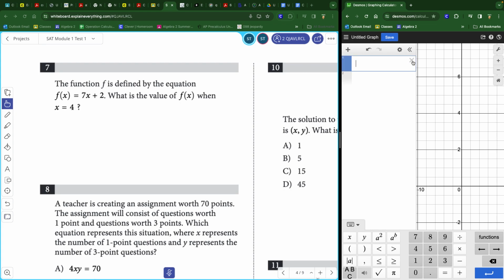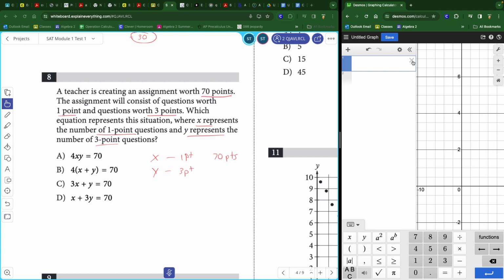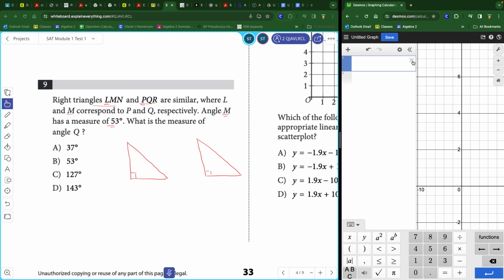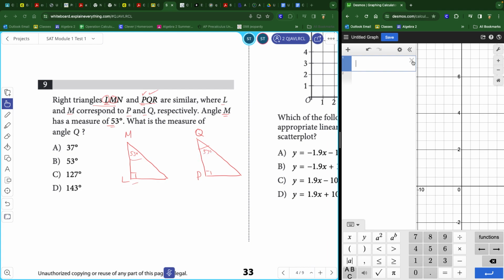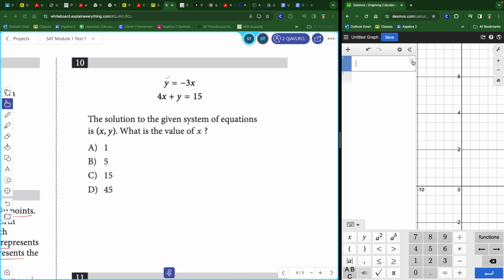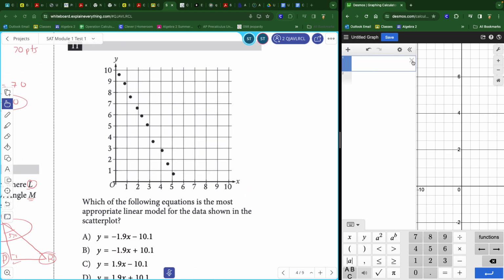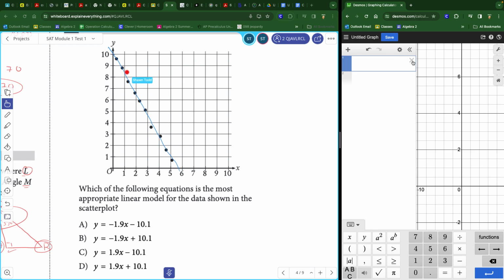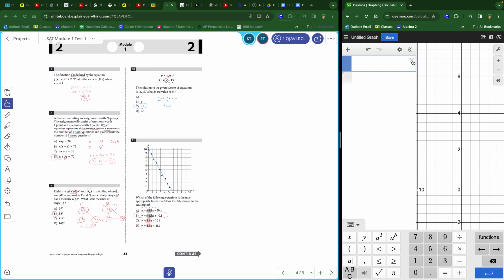7 - 11 Algebra 2 SAT 1 MODULE 1 TEST 1